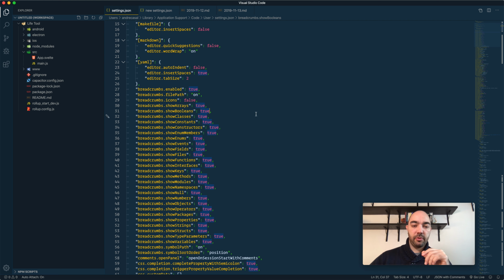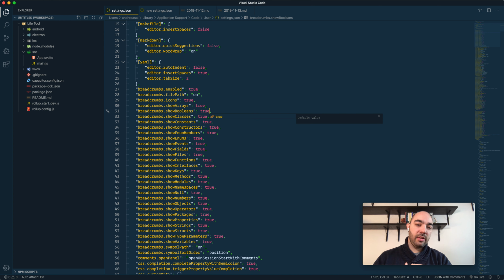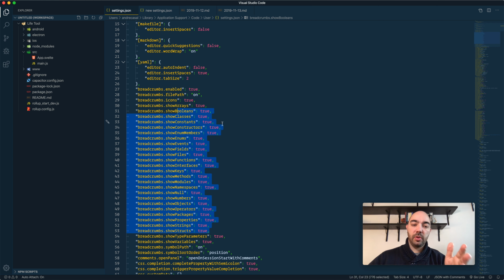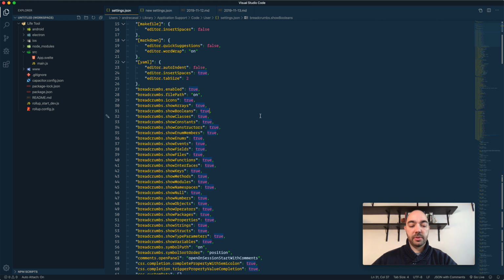VS Code Setting: breadcrumbs.show*